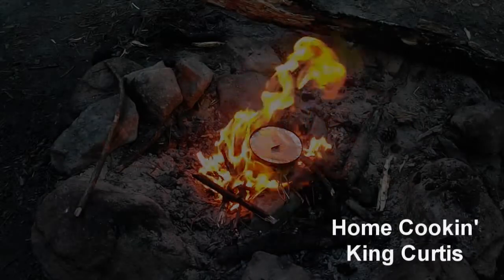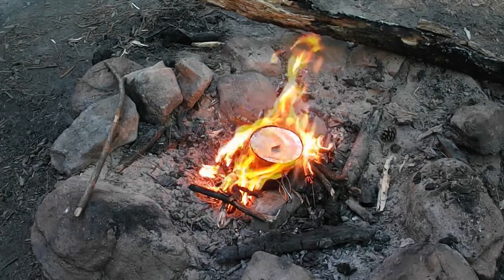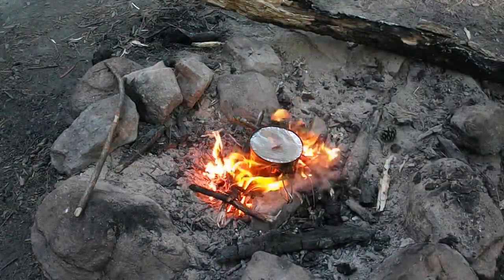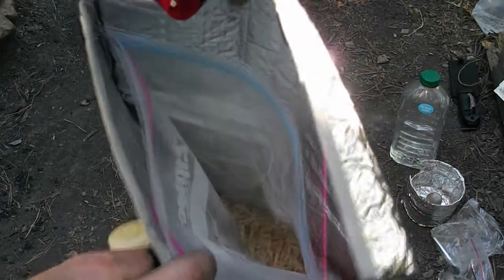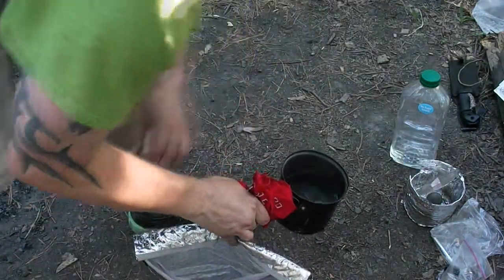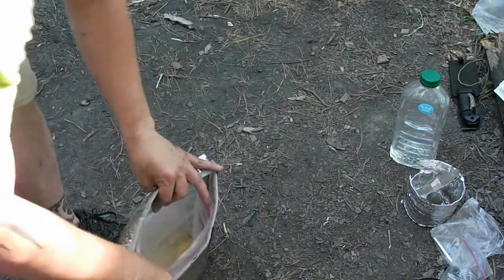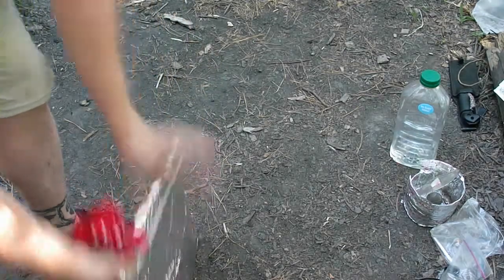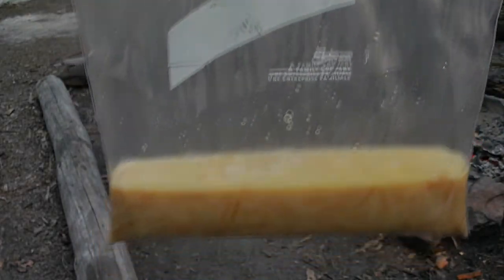Professor's Cooking Challenge #1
The Professor has put forth a cooking challenge. There is 5 parts, part one is boiling up water on a fire. Simple enough. I made up some dehydrated Mac and Cheese. Be sure to check out The Professor's channel too!!